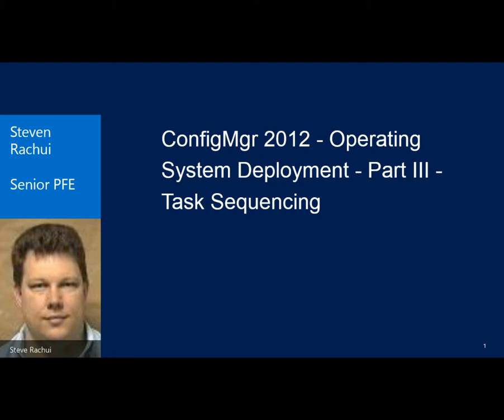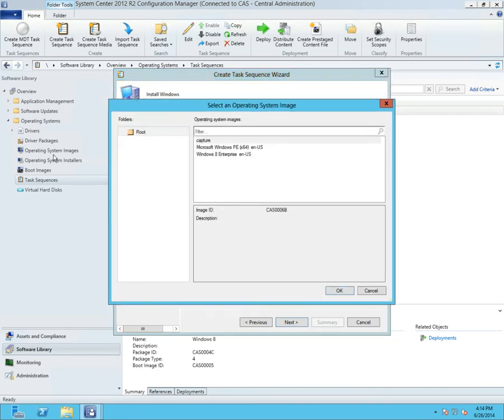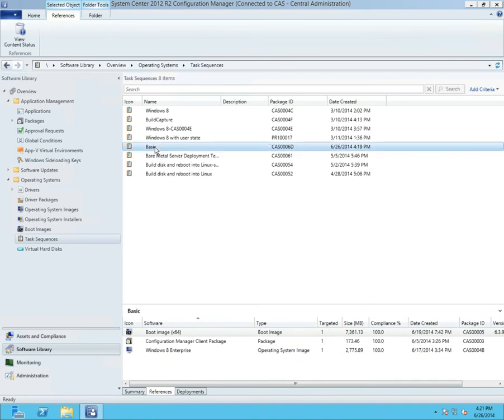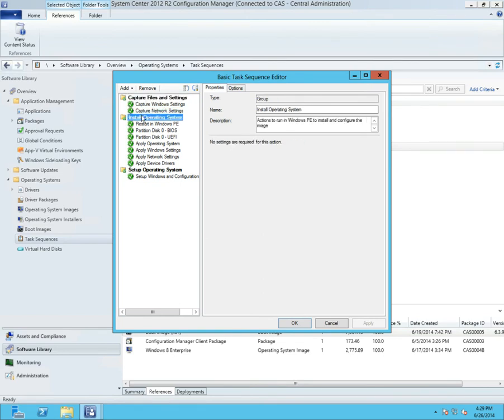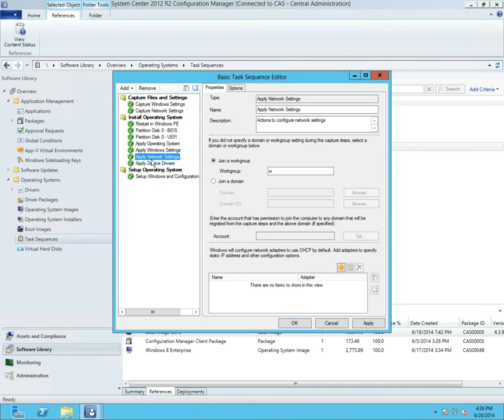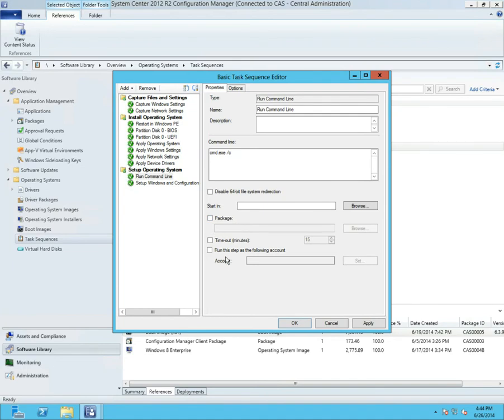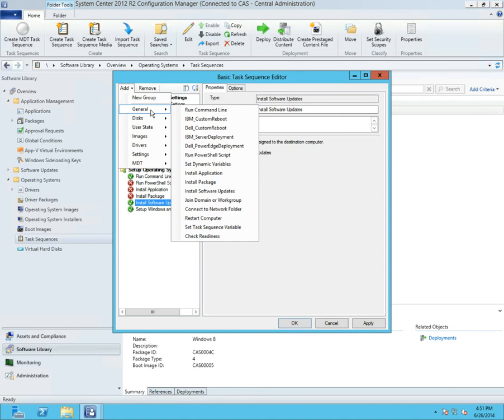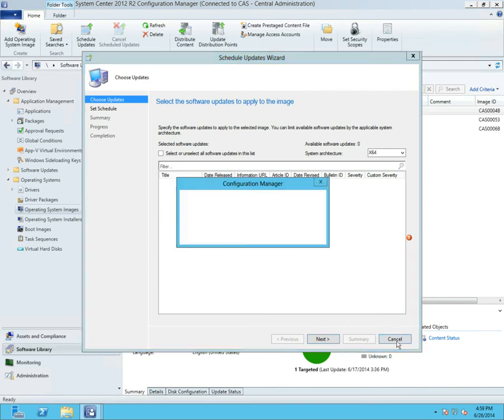ConfigMgr 2012 Operating System Deployment Part III Task Sequencing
This is session three of a series that details the Operating System Deployment feature of ConfigMgr.  This session focuses on the task sequence.  Detailed discussion of a basic image deployment task sequence is provided along with a review of all default task sequence steps.